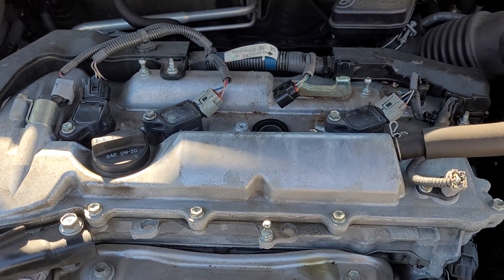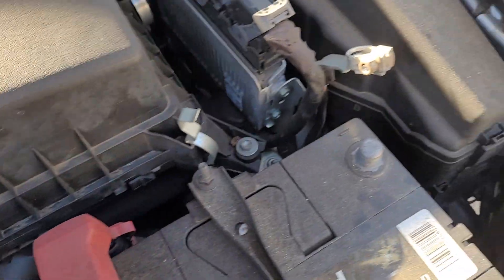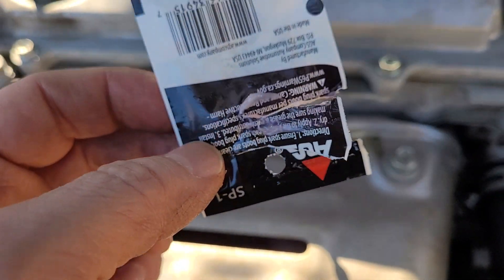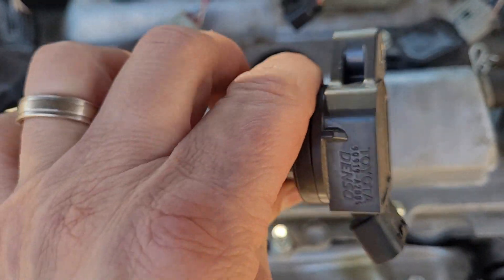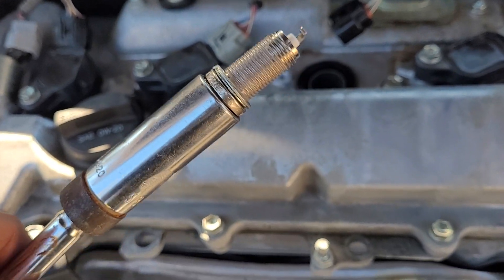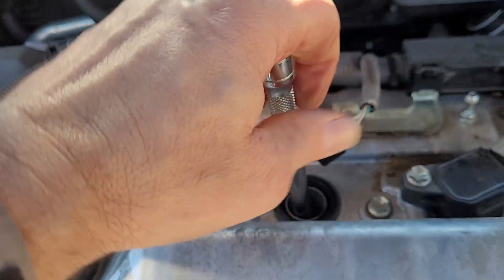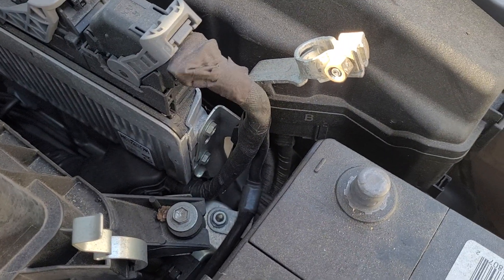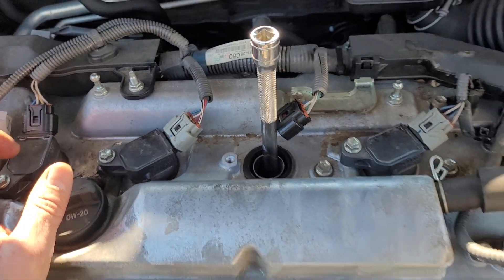How to change spark plugs in a Toyota Camry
Changing out the spark plugs in a 2014 Toyota Camry. A brief overview.